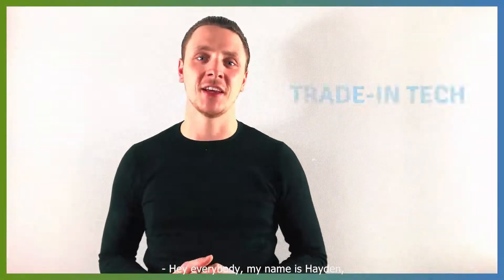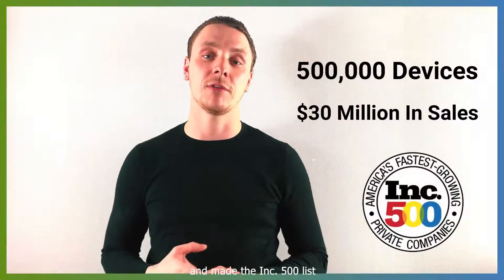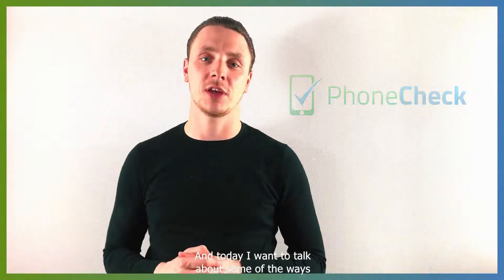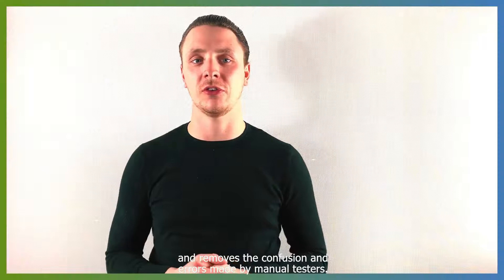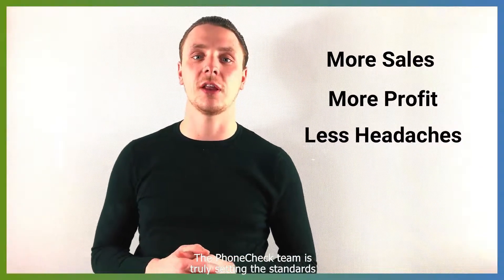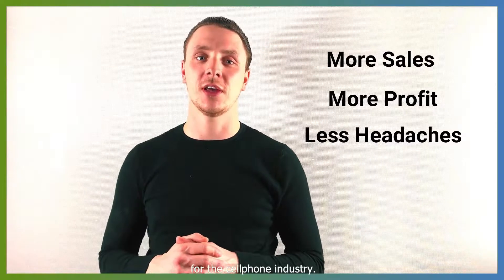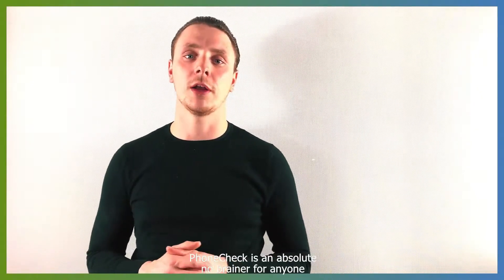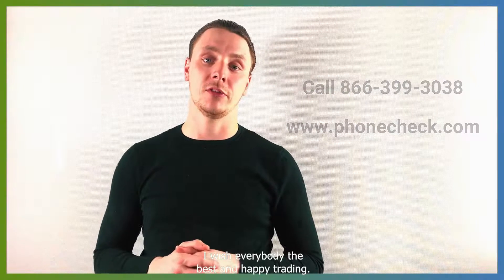The Best Software Program For Testing Cell Phones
How we used PhoneCheck mobile diagnostics software to properly test the cell phones and tablets that we processed through our facilities.

📱 MEET CELL PHONE & ELECTRONICS DEALERS!
👀 This video is about how we used PhoneCheck mobile diagnostics software to properly test the cell phones and tablets that we processed through our facilities. The software program helped us reduce return rates, improve the quality of our products, and gain new loyal customers.
🎥 About this channel: Trade-In Tech is an online social media and networking company based in the consumer electronics industry. Users can create custom profile pages, buy/sell inventory, and interact with other business owners in our live chatrooms.

We are dedicated to helping companies scale their businesses and providing the best knowledge in the consumer electronics industry.